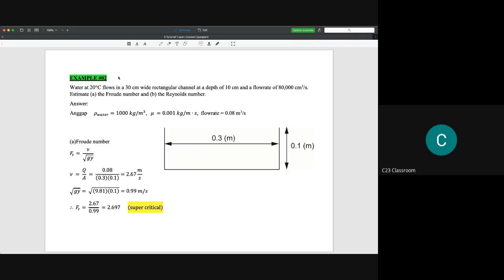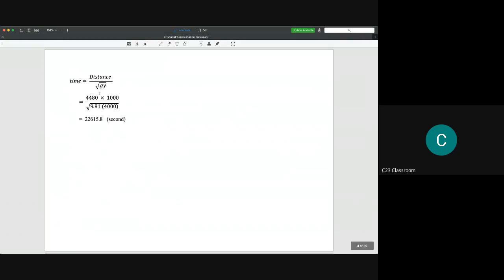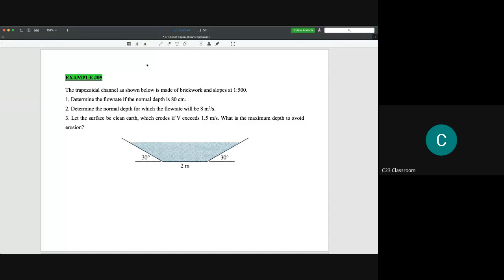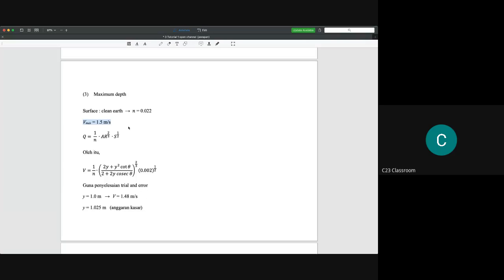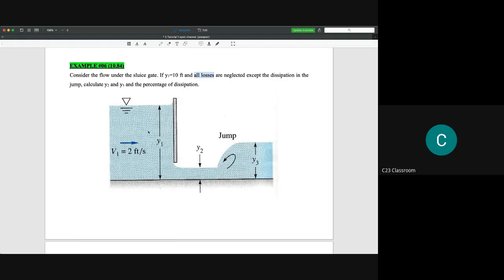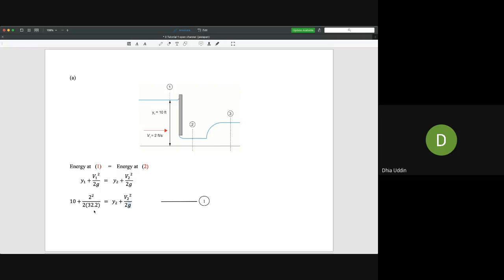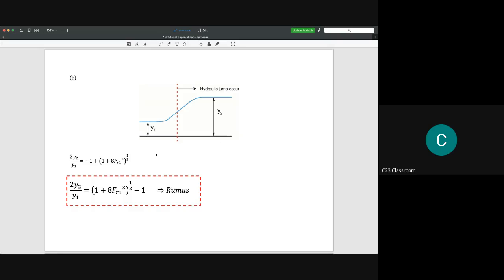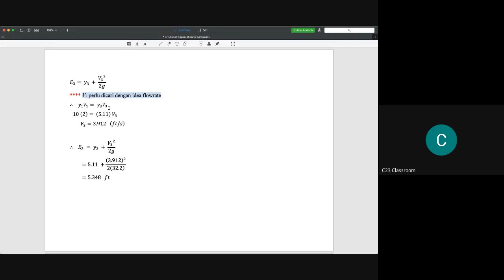C1-5 Tutorial open channel 1a